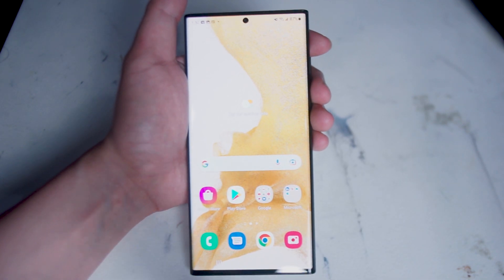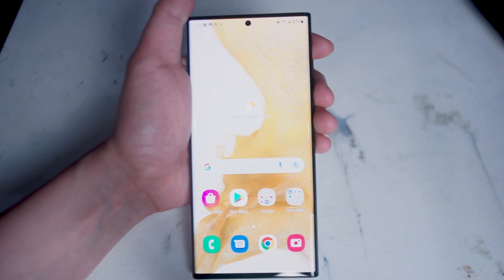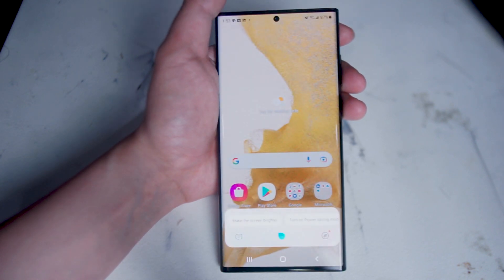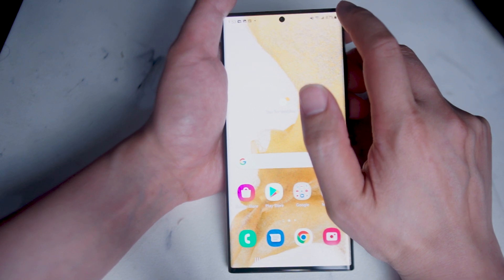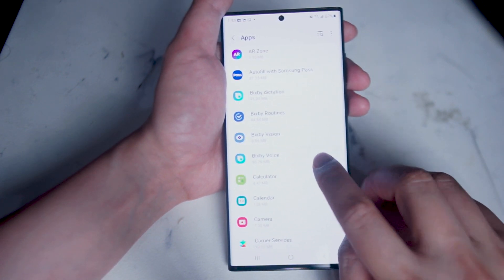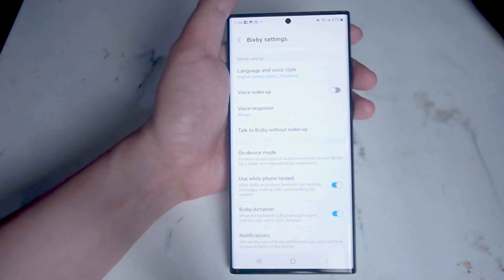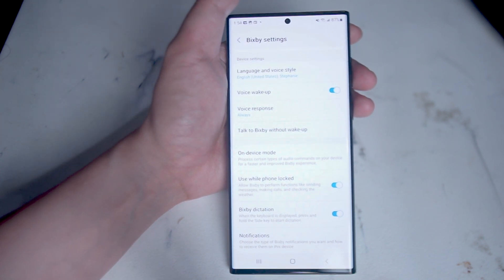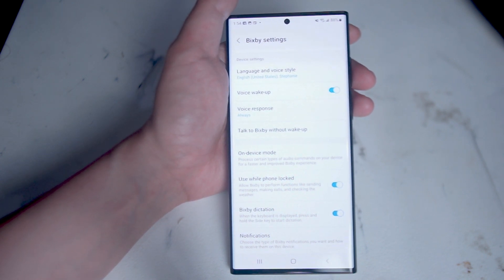Samsung Galaxy S22 Ultra - Turn off Bixby voice wake up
This video will go over a tutorial on how to disable Bixby voice wake up on the Samsung Galaxy S22 Ultra